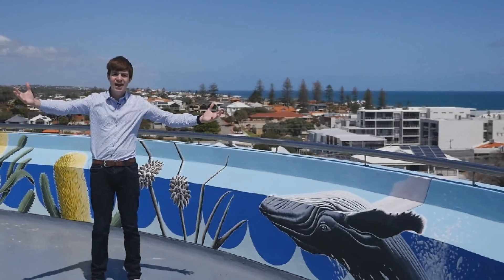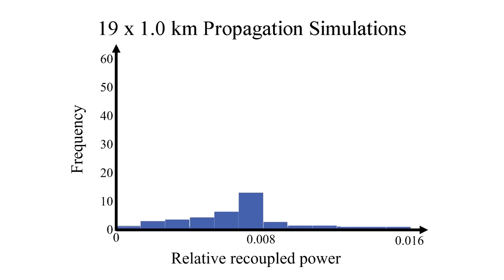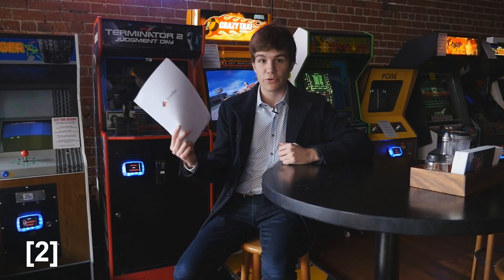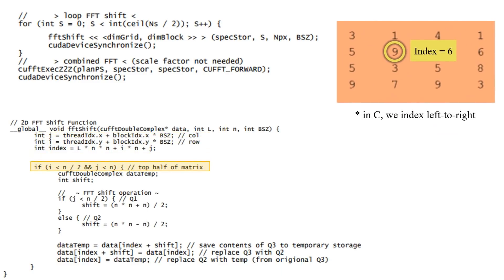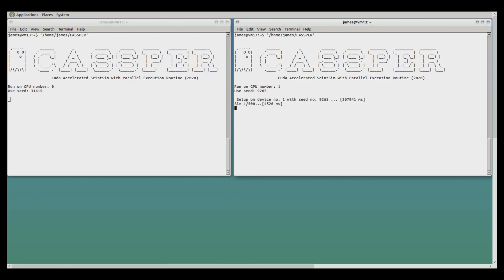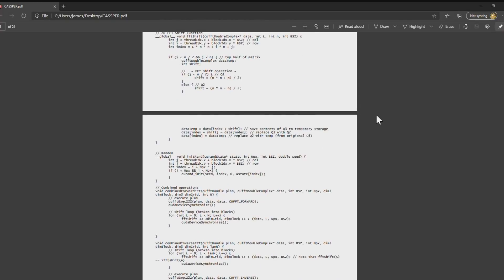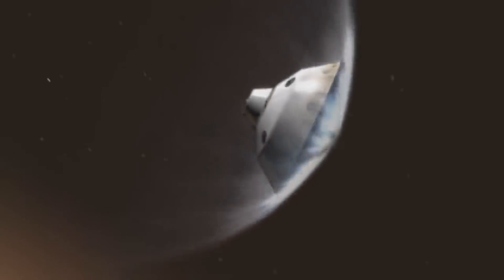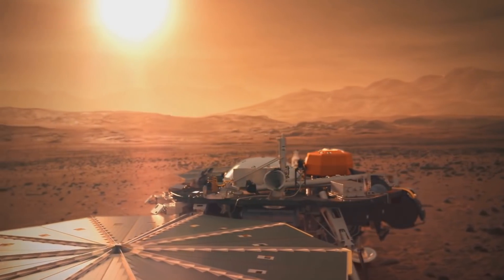Scintillation modelling for Martian laser communication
Presented in partial fulfilment of the requirements for the Degree Bachelor of Philosophy (Engineering Honours).
Sources:
[1] M. Regehr, J. Kovalik, and A. Biswas, “Acquisition and pointing for a mars optical access link,” pp. 1–12, IEEE, 2009.
[2] K.  D.  Silva  and  B.  D.  Nener,  “Modelling  of  laser  propagation  through turbulent atmosphere,” (Not published), 2016.
[3] Lockheed Martin. 2020. Insight. [online] Available at: " (Accessed 1 October 2020).
[4] G. Sedmak, “Implementation of fast-fourier-transform-based simulations of extra-large atmospheric phase and scintillation screens,” Applied optics, vol. 43, no. 23, pp. 4527–4538, 2004.
[5] D. A. Paulson, C. Wu, and C. C. Davis, “Randomized spectral sampling for efficient simulation of laser propagation through optical turbulence,” JOSA B, vol. 36, no. 11, pp. 3249–3262, 2019.
[6] T. Kozacki and K. Falaggis, “Angular spectrum-based wave-propagation method with compact space bandwidth for large propagation distances, ”Optics Letters, vol. 40, no. 14, pp. 3420–3423, 2015.
[7] Y. M. Altman, Accelerating MATLAB Performance: 1001 tips to speed up MATLAB programs. London: Chapman and Hall/CRC, 2015.
[8] K.  Liu,  B.  Jia,  G.  Chen,  K.  Pham,  and  E.  Blasch,  “A  real-time  orbit satellites uncertainty propagation and visualization system using graphics computing unit and multi-threading processing,” in 2015 IEEE/AIAA 34thDigital Avionics Systems Conference (DASC), pp. 8A2–1, IEEE, 2015.
[9] Frisch, U. and Kolmogorov, A.N., 1995. Turbulence: the legacy of AN Kolmogorov. Cambridge university press.
[10] Nussbaumer, H.J., 1981. The fast Fourier transform. In Fast Fourier Transform and Convolution Algorithms (pp. 80-111). Springer, Berlin, Heidelberg.
[11] Frigo, M. and Johnson, S.G., 1998, May. FFTW: An adaptive software architecture for the FFT. In Proceedings of the 1998 IEEE International Conference on Acoustics, Speech and Signal Processing, ICASSP'98 (Cat. No. 98CH36181) (Vol. 3, pp. 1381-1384). IEEE.
[12] Střelák, D. and Filipovič, J., 2018, November. Performance analysis and autotuning setup of the cuFFT library. In Proceedings of the 2nd Workshop on Autotuning and adaptivity Approaches for energy efficient HPC Systems (pp. 1-6).
[13] Heine, D.L. and Lam, M.S., 2003, May. A practical flow-sensitive and context-sensitive C and C++ memory leak detector. In Proceedings of the ACM SIGPLAN 2003 conference on Programming language design and implementation (pp. 168-181).
[14] Pokhama, H., Intel Corp, 2005. Apparatus for cooling heat generating components within a computer system enclosure. U.S. Patent 6,937,472.
[15] Ångström, A., 1929. On the atmospheric transmission of sun radiation and on dust in the air. Geografiska Annaler, 11(2), pp.156-166.
[16] Cox, A.N. ed., 2015. Allen’s astrophysical quantities. Springer.
[17] Villanueva, G.L., Smith, M.D., Protopapa, S., Faggi, S. and Mandell, A.M., 2018. Planetary Spectrum Generator: An accurate online radiative transfer suite for atmospheres, comets, small bodies and exoplanets. Journal of Quantitative Spectroscopy and Radiative Transfer, 217, pp.86-104.
[18] L. Sjöqvist, M. Henriksson, and O. Steinvall, “Simulation of laser beam propagation  over  land  and  sea  using  phase  screens:  a  comparison  with experimental  data,”  in  Technologies  for  Optical  Countermeasures  II; Femtosecond Phenomena II; and Passive Millimetre-Wave and Terahertz Imaging  II,  vol.  5989,  p.  59890D,  International  Society  for  Optics  and Photonics, 2005.
[19] J. P. Dingley, T. A. Dignet, S. S. D. Ingrilli, V. Pavkov, Development of EMU open-source high altitude balloon for microgravity experimentation, IAC-20-A2.3.1, IAF, 71st International Astronautical Congress, Prague, 2020, 12-14 October.
[20] J. Annis, “The atmosphere of mars and optical communications,” 1987.
[21] NASA Jet Propulsion Laboratory. 2011. Mars Science Laboratory Curiosity Rover Animation. [online] Available at: " (Accessed 1 October 2020).
[22] Spencer, D.A., Blanchard, R.C., Braun, R.D., Kallemeyn, P.H. and Thurman, S.W., 1999. Mars Pathfinder entry, descent, and landing reconstruction. Journal of Spacecraft and Rockets, 36(3), pp.357-366.
[23] Marelich, J., Optimal Correlated Phase-Screen Placement for Ground-toSatellite Laser Communication Modelling. (Not published), 2020
[24] Izakov, M., Turbulence in the free atmospheres of Earth, Mars, and Venus:
A review. Solar System Research, 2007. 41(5): p. 355-384